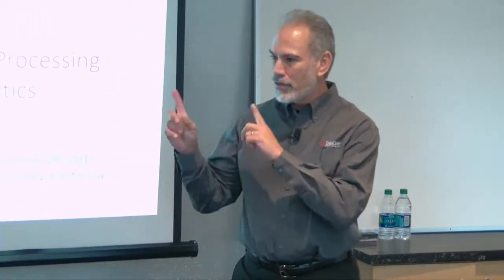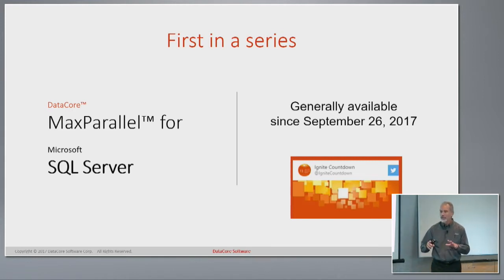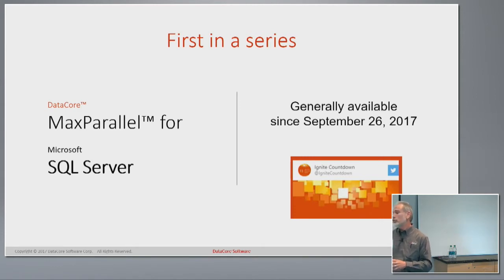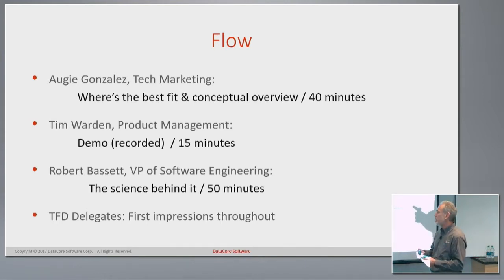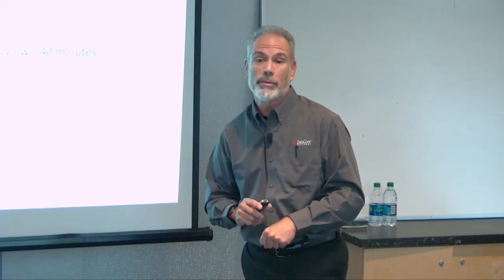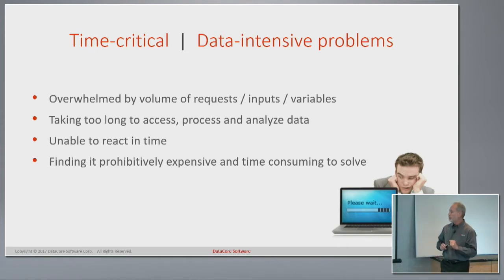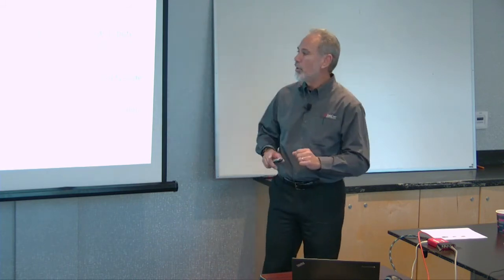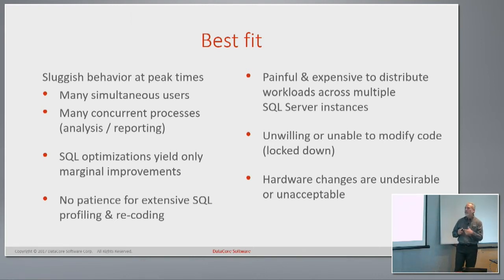Introduction to DataCore and MaxParallel for SQL Server with Augie Gonzalez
Augie Gonzalez, Director of Product Marketing, reviews their database optimizations found in MaxParallel for SQL Server. MaxParallel maximizes database productivity and performance. It significantly shortens time to process transactions, generate reports, and analyze trends by eliminating the I/O scheduling bottleneck in the OS.

Recorded at Tech Field Day 15 in Silicon Valley on September 29, 2017.